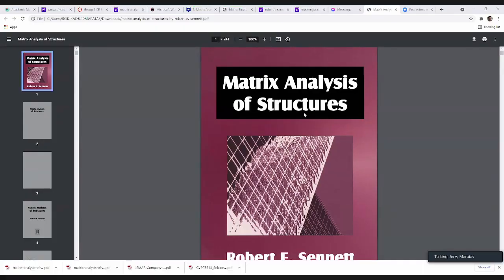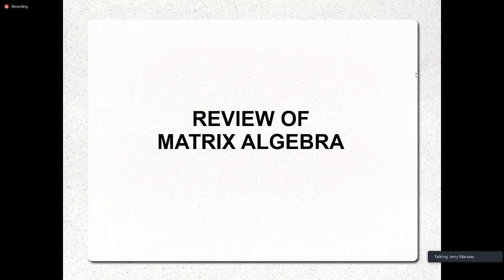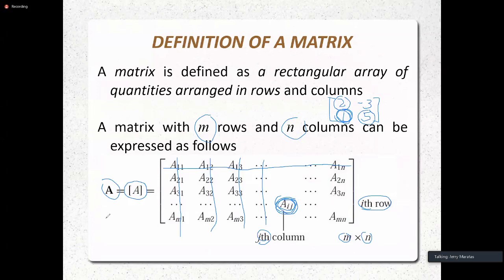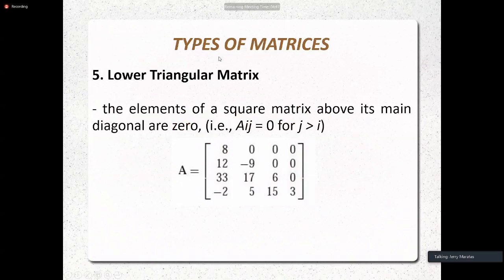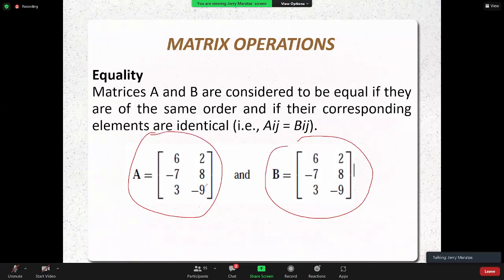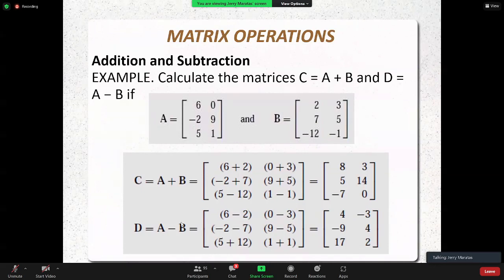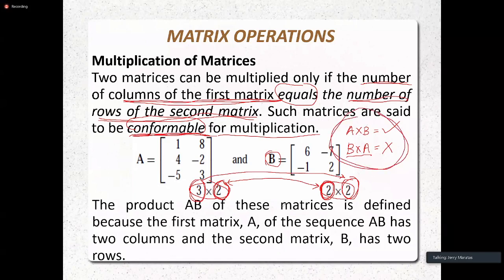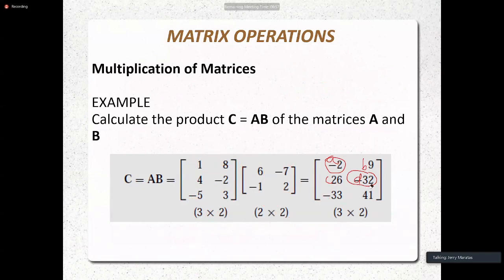CEE 4113 - September 3, 2021